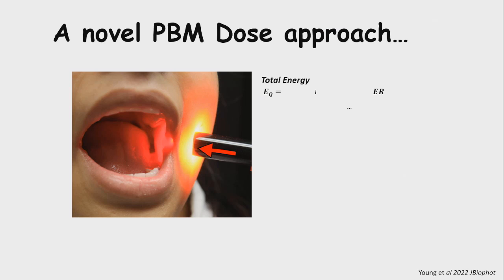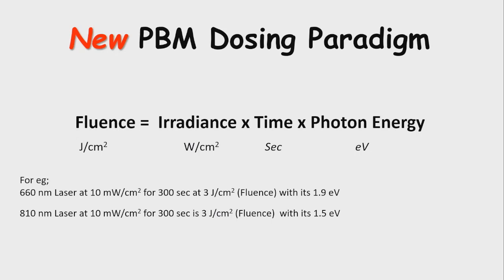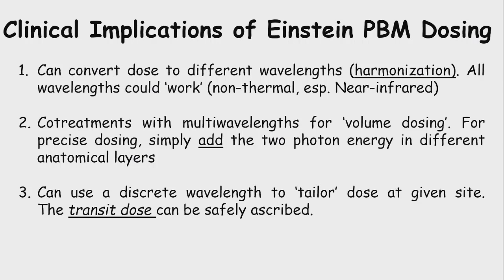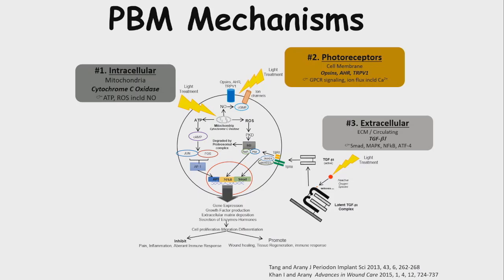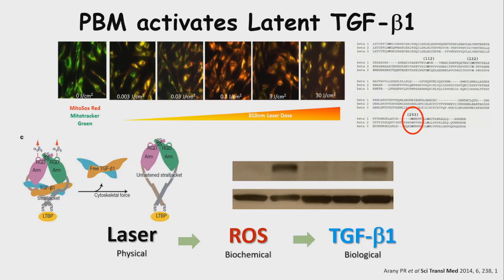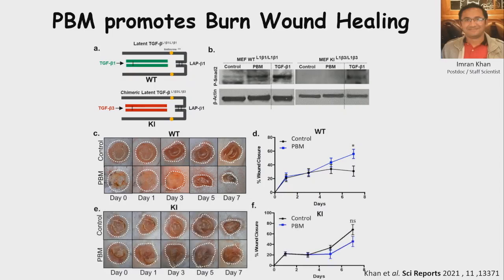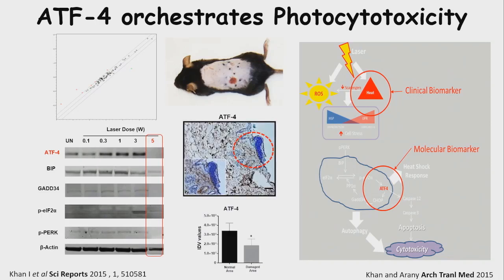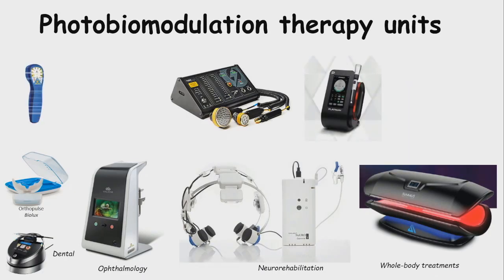Fundamentals and Applications of Photobiomodulation 1